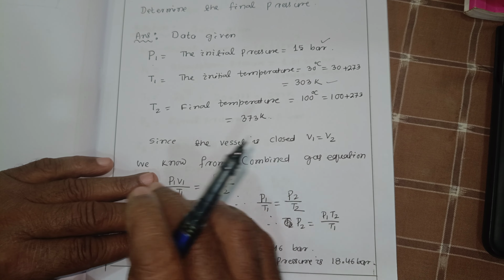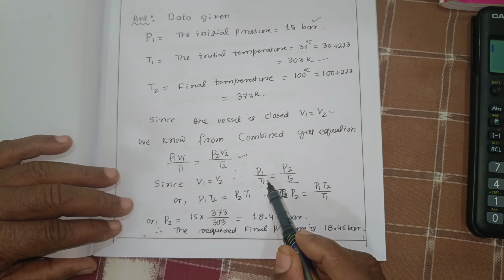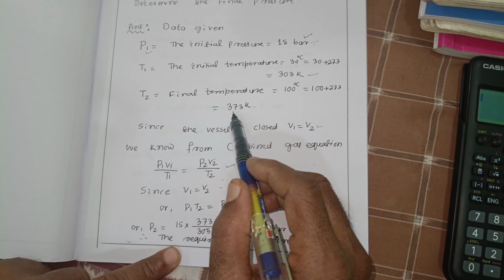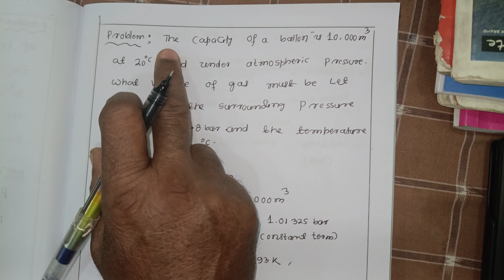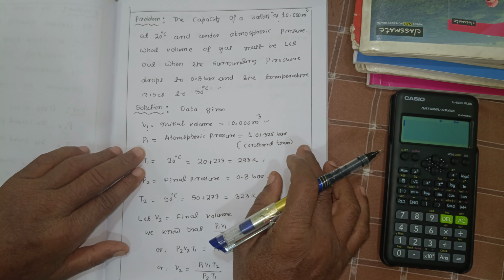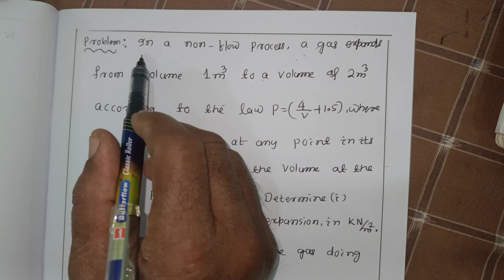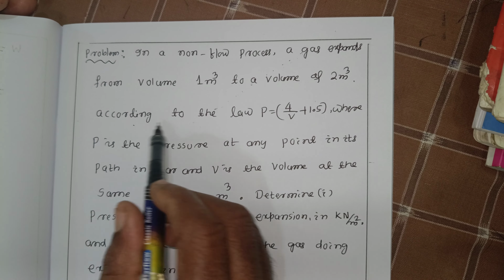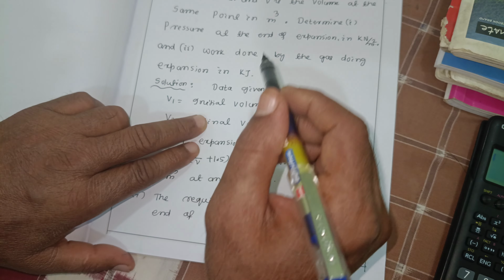problem based on Work Done during non-flow process . 3rd semester mechanical/Automobile